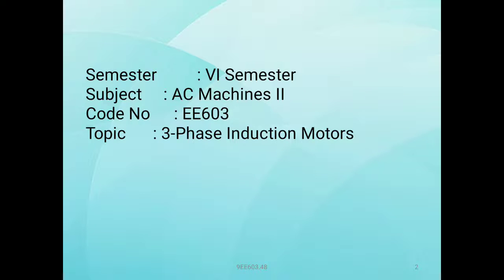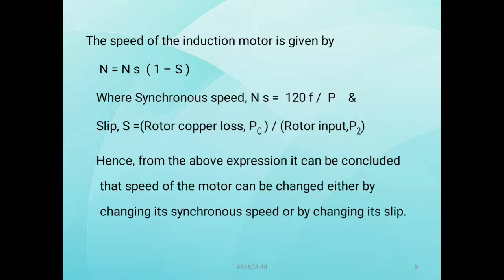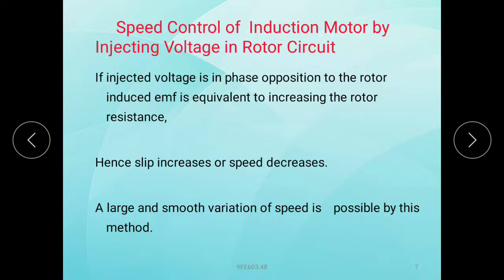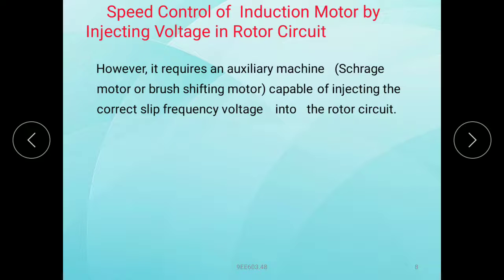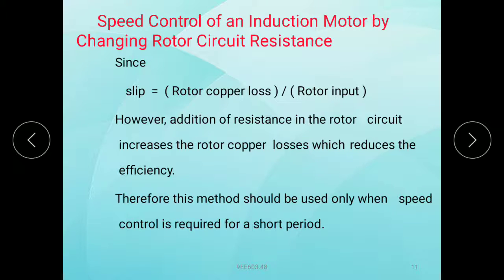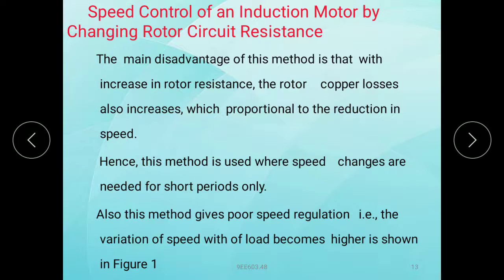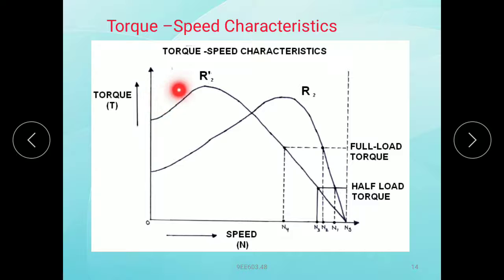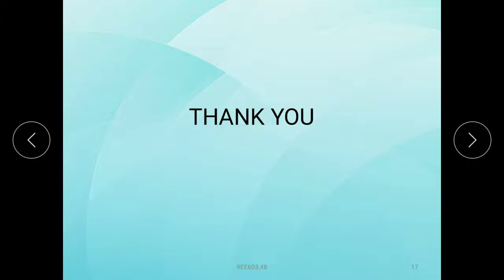Speed control by rotor emf injecting method